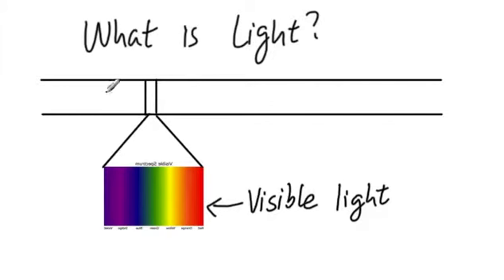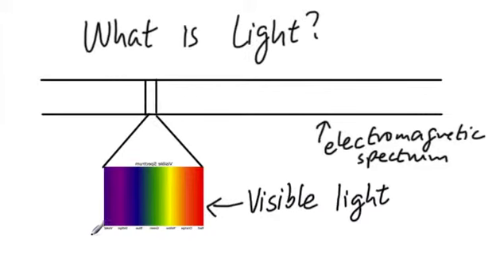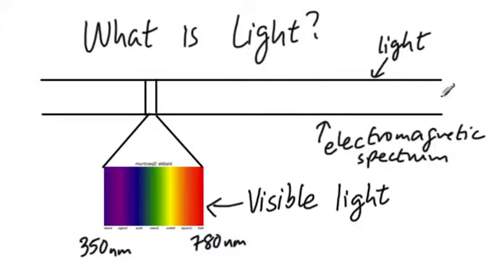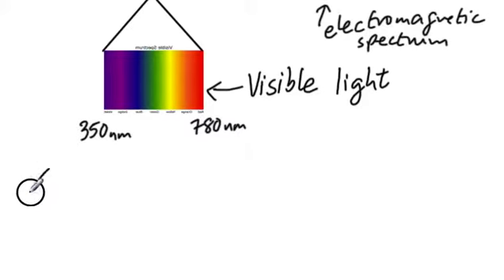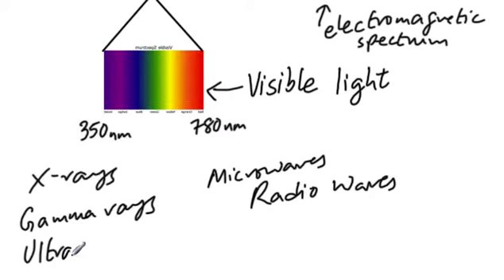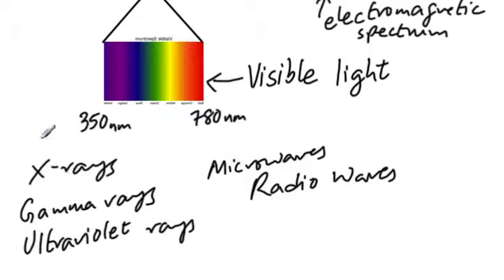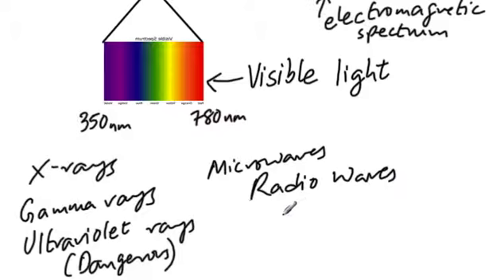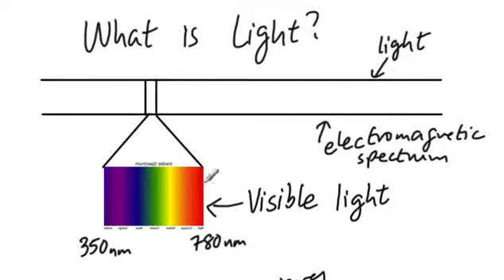WaveLight 03 WhatIsLight